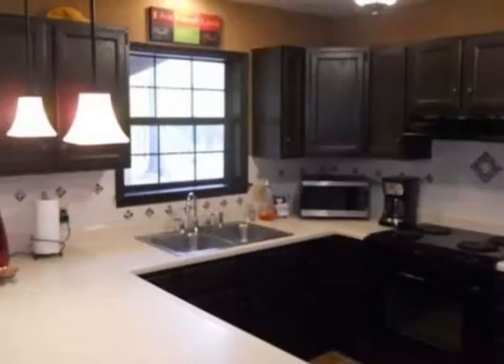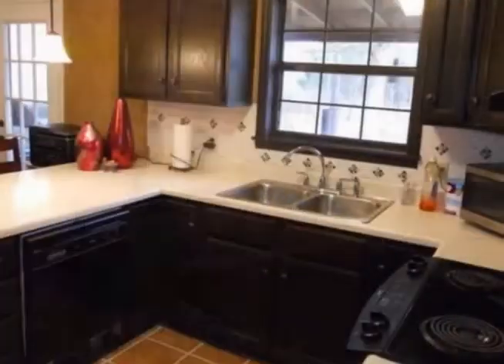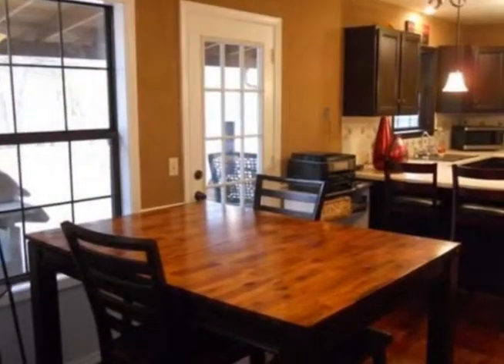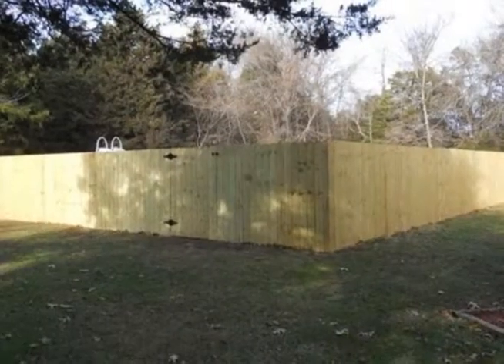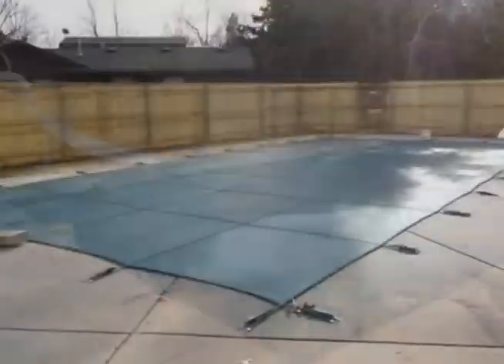494 Loveland Dr - Rogersville, MO